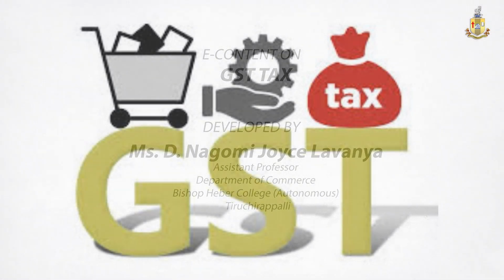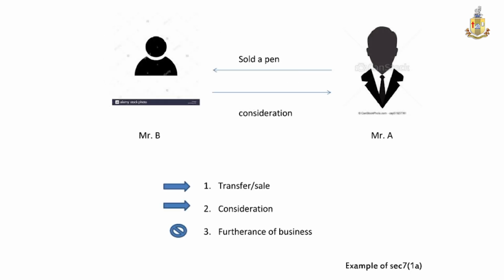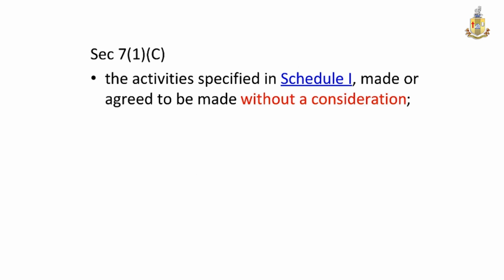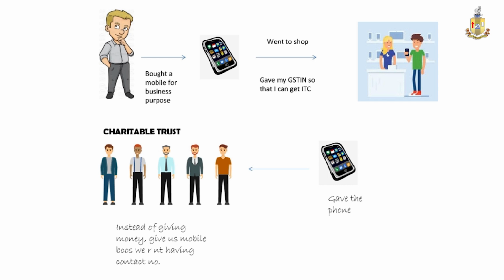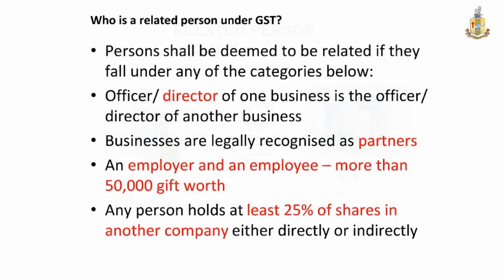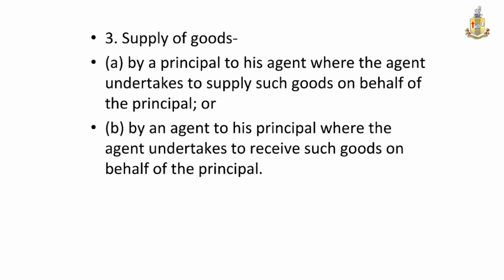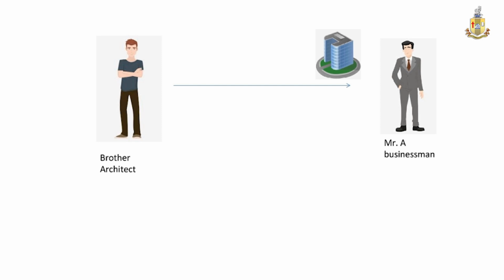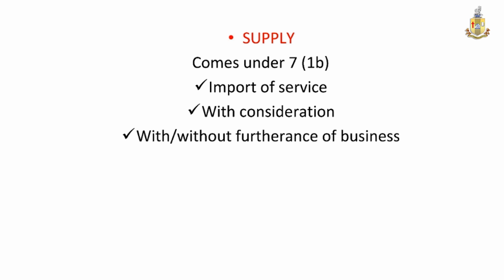Ms D Nagomi Joyce Lavanya